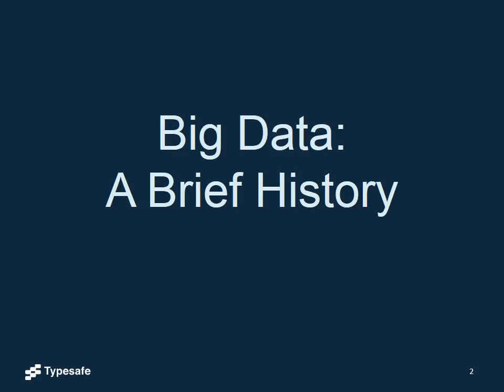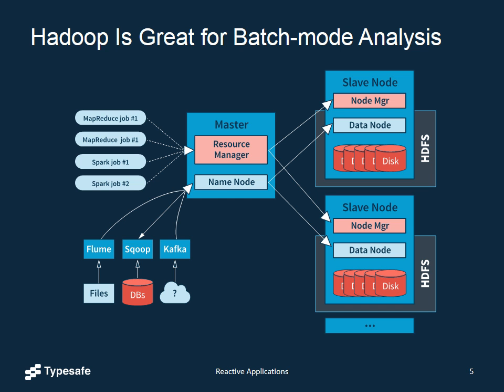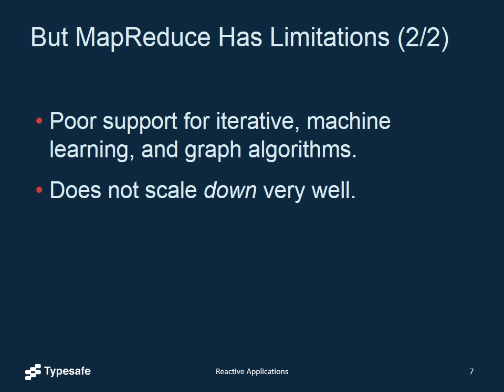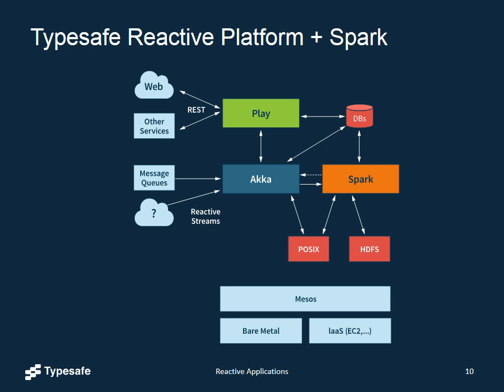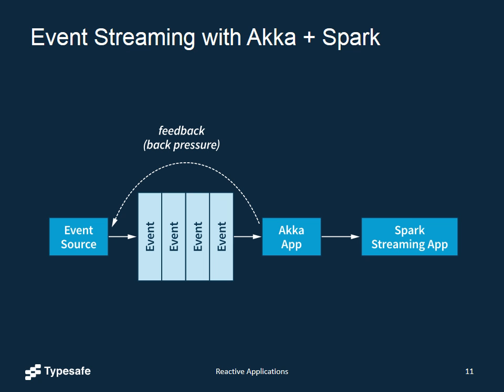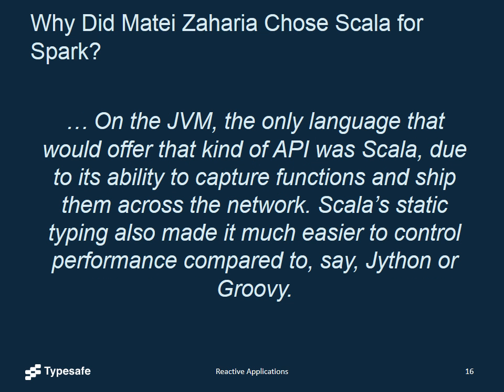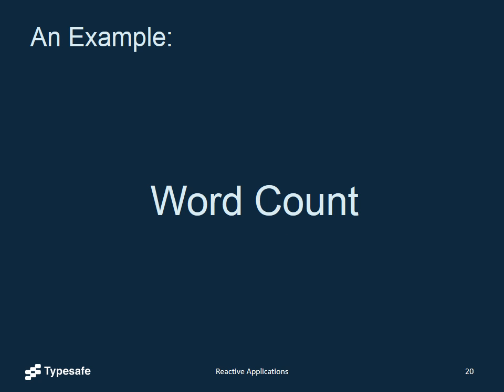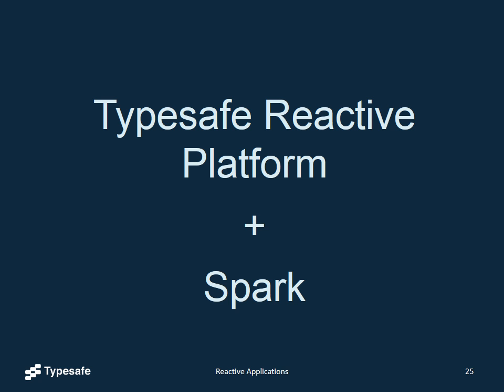Spark and the Typesafe Reactive Platform with Dean Wampler